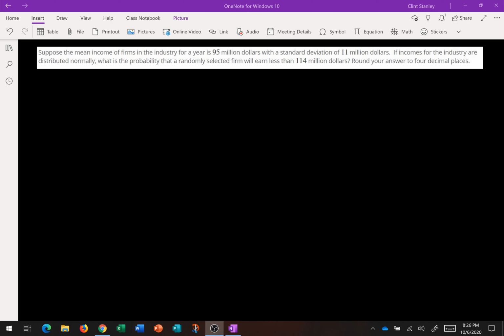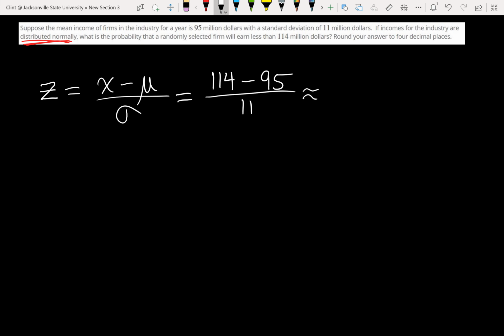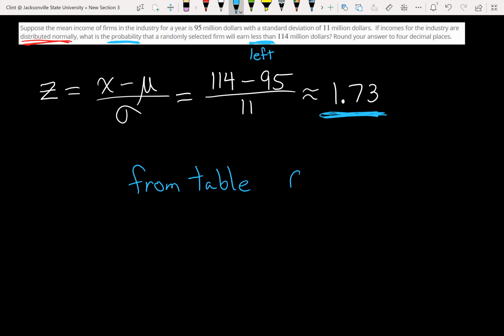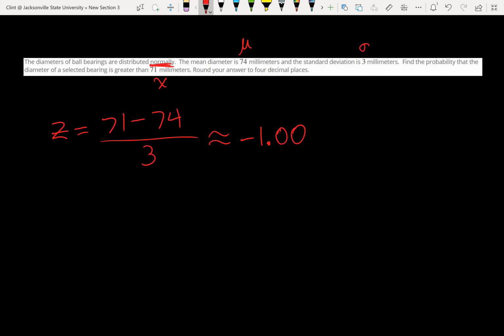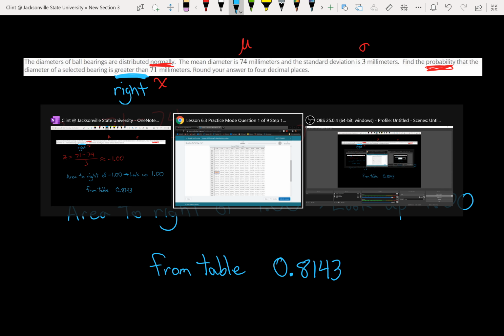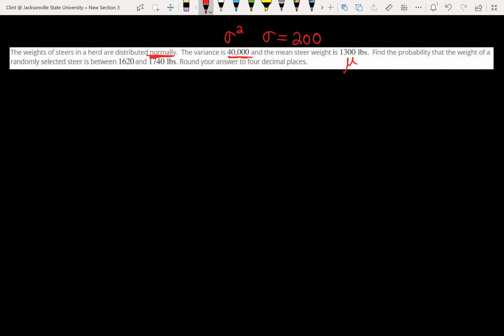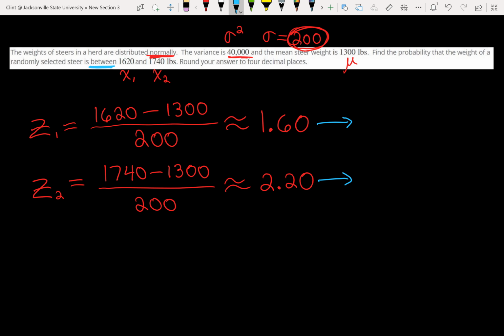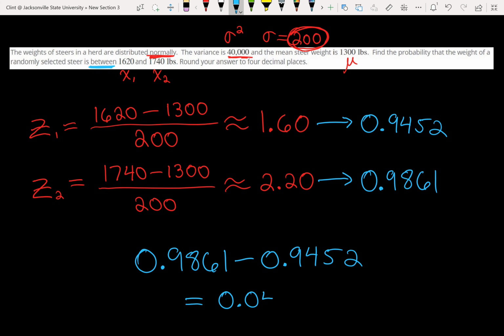204 6.3 Examples